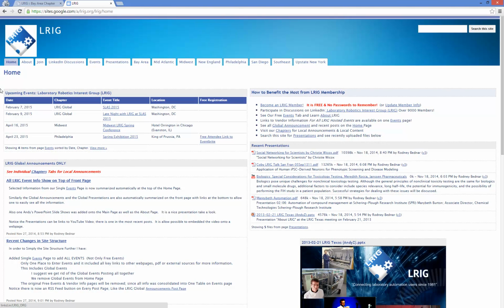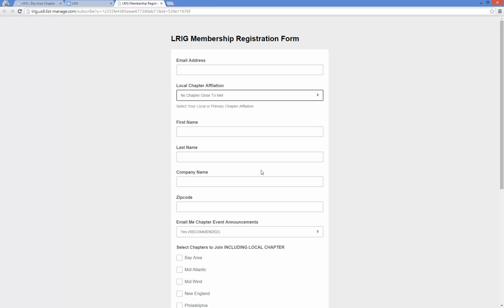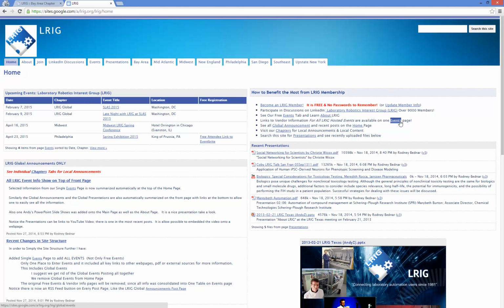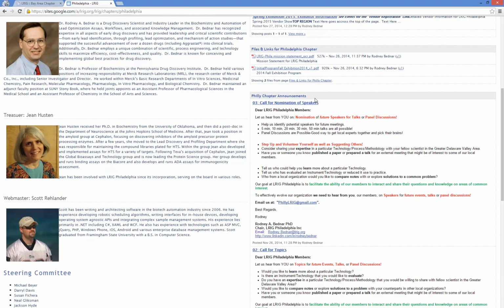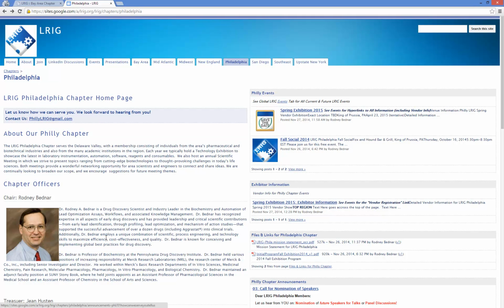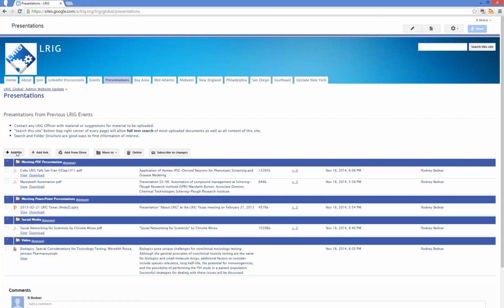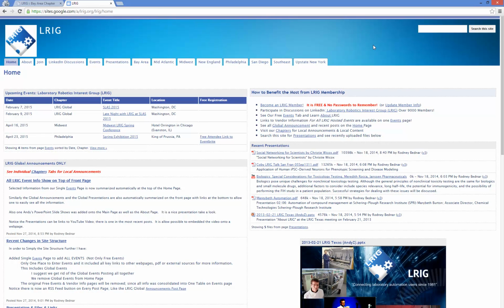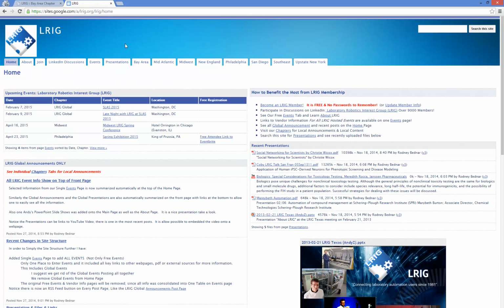LRIG Website Overview Full Size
Overview of an option for the new LRIG website.
View recorded at 1080p and blurry after upload to YouTube.

See a largely repeat presentation also uploaded.